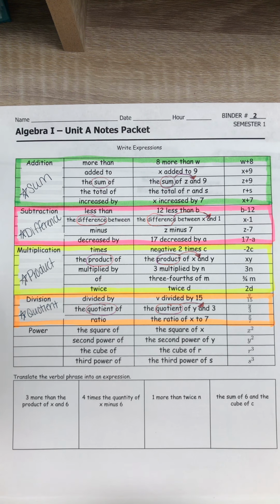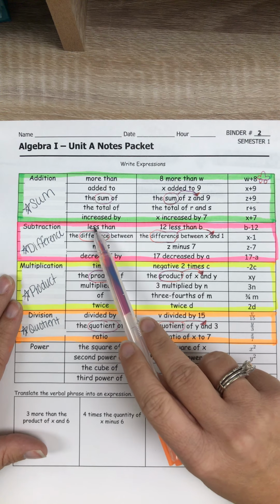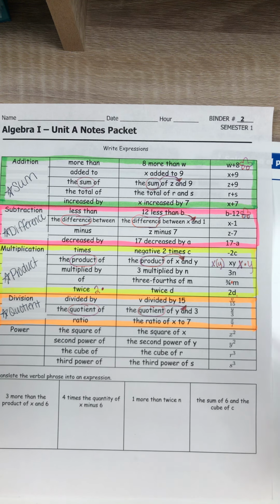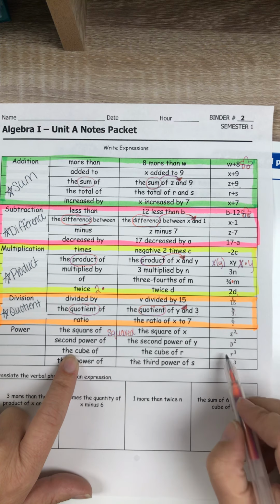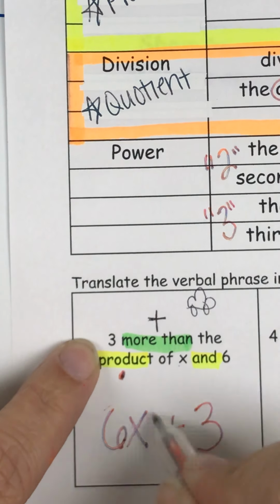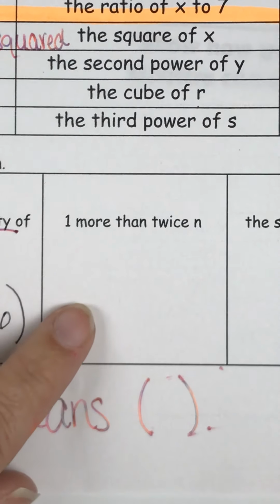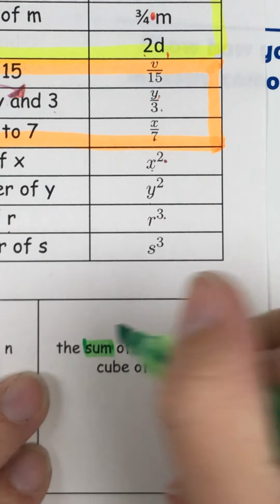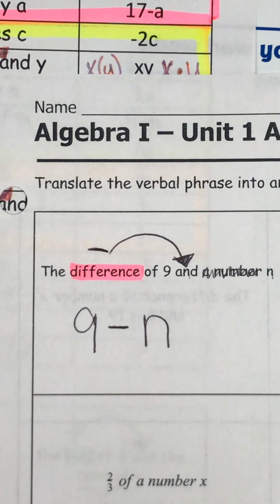Notes #2 day 1- write Expressions